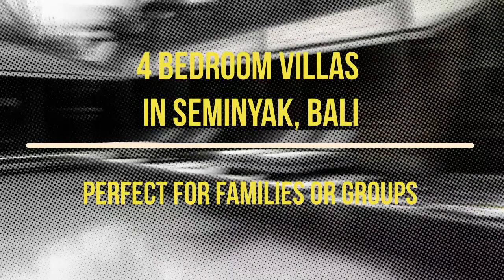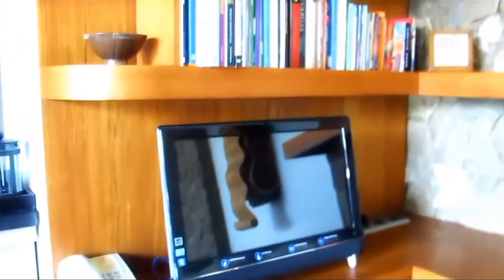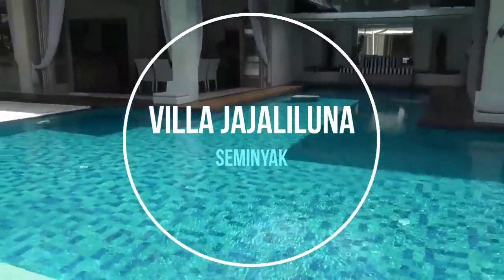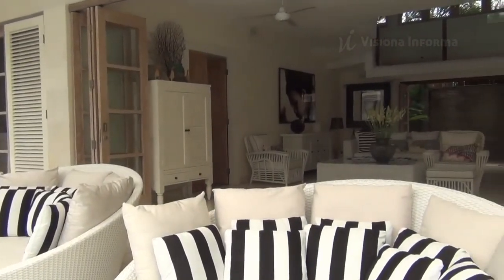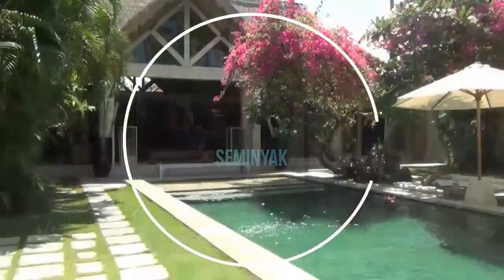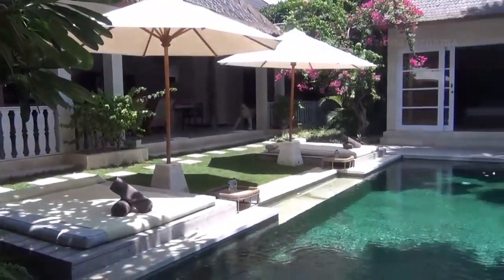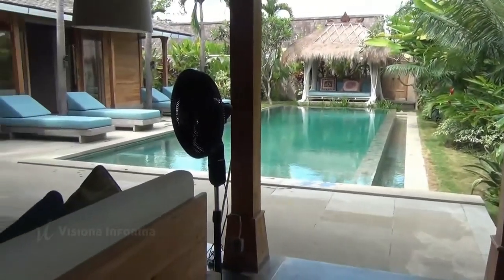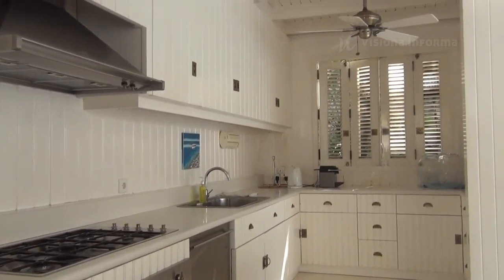4 Bedroom Villas in Seminyak Bali Perfect for Families or Groups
4 Bedroom Villas in Seminyak Bali Perfect for Families or Groups